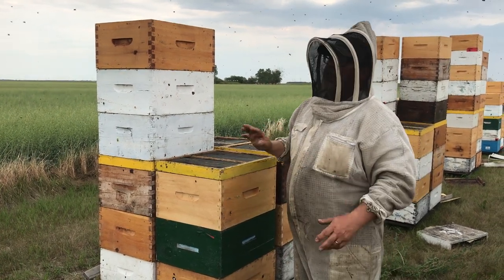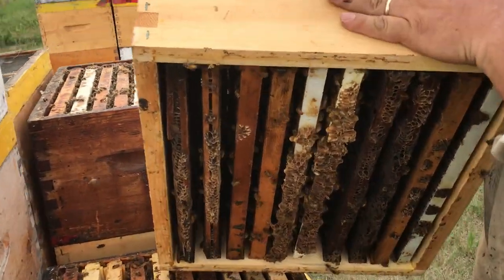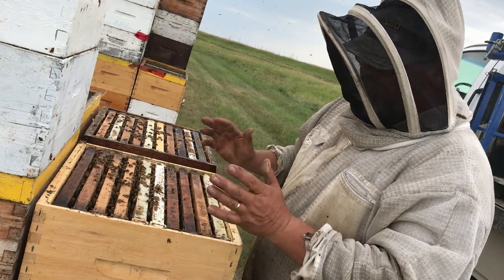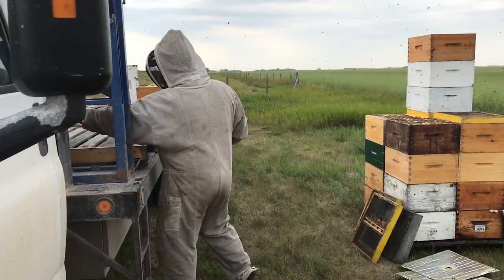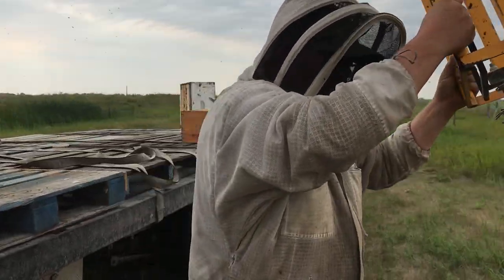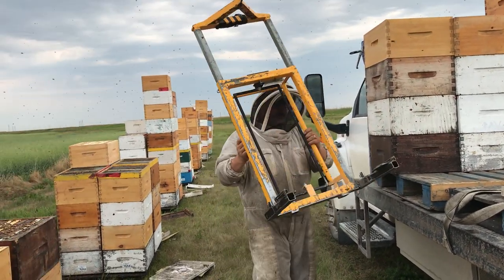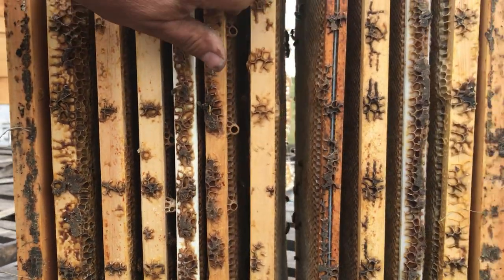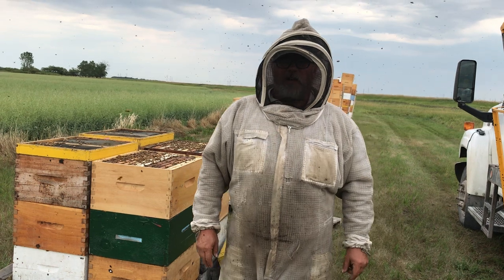Summertime Splits, Step 2.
In Step 2 of my summertime split process, I remove the honey supers that have been evacuated by the bee escapes.